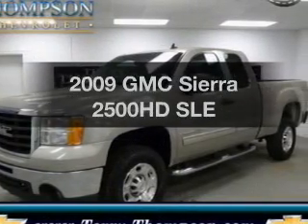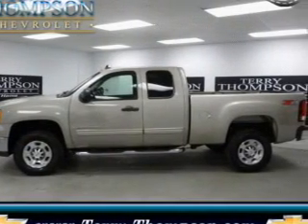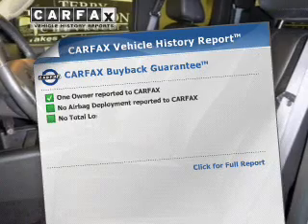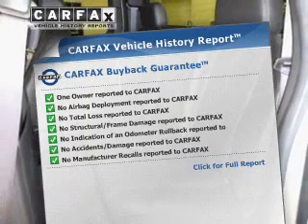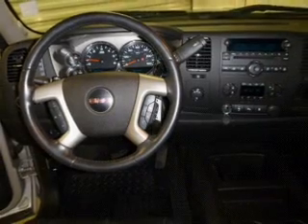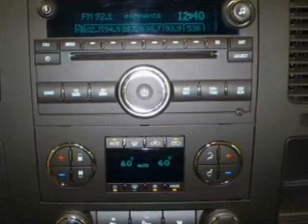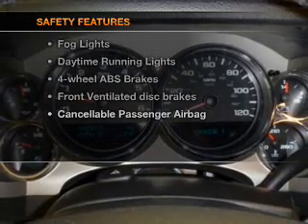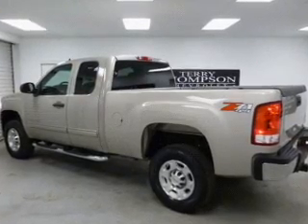2009 GMC Sierra 2500HD - Daphne AL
Year: 2009
Make: GMC
Model: Sierra 2500HD
Trim: SLE
Engine: 6.0 liter 8 cylinder 16 valve
Transmission: 6-Speed Automatic
Color: Silver Birch Metallic
Mileage: 78590
Address:
1402 US Hwy 98